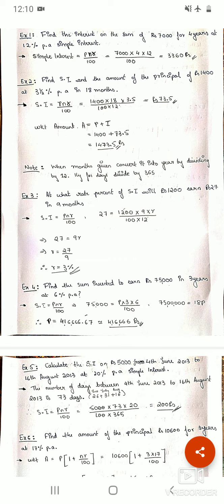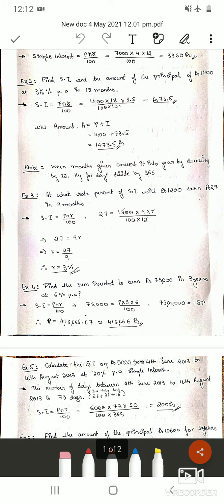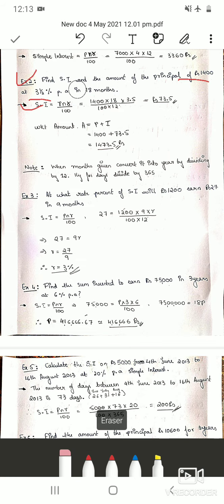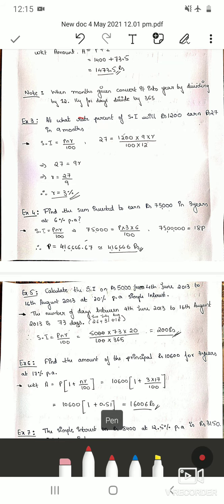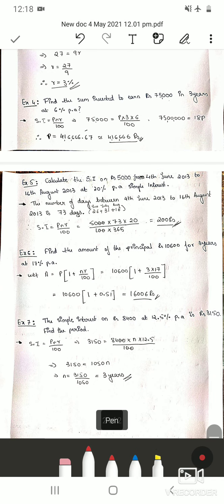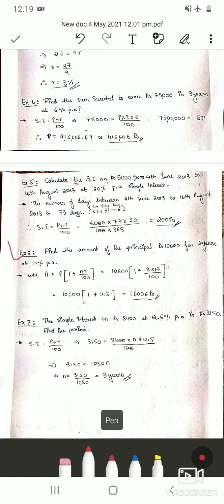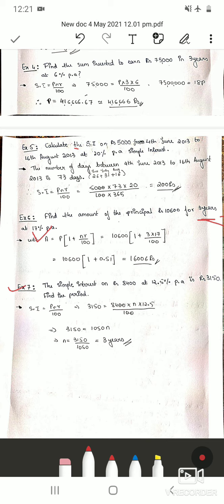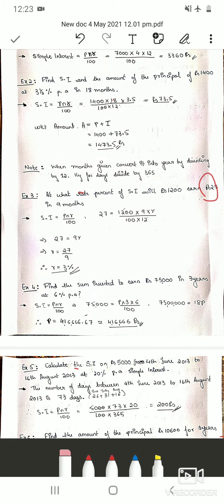4th Sem | C.Arth | Unit 1 | Class 2 | Simple interest problems